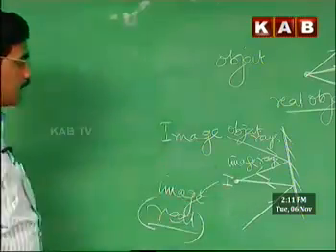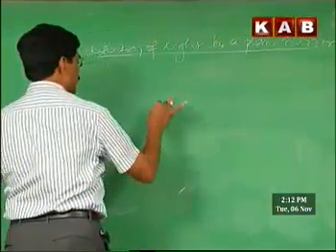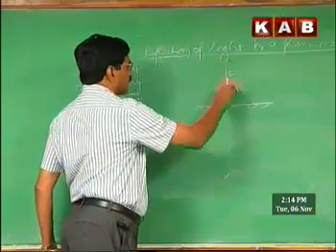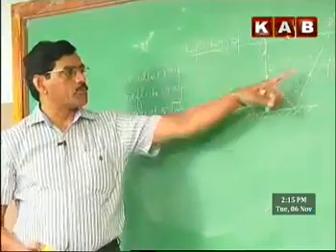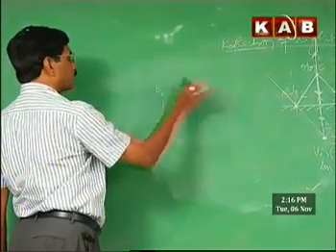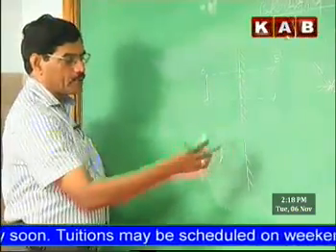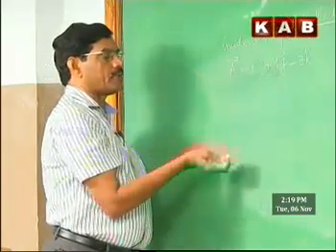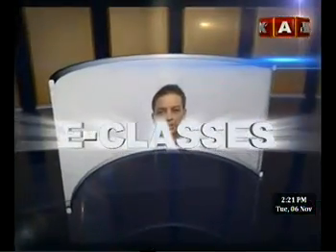KAB TV_Sr INTER PHYSICS CLASS BY Dr SRINIVASA CHARY ON OPTICS CHAPTER-25